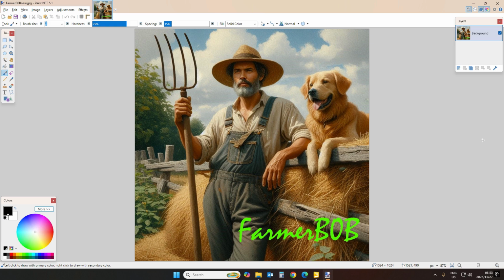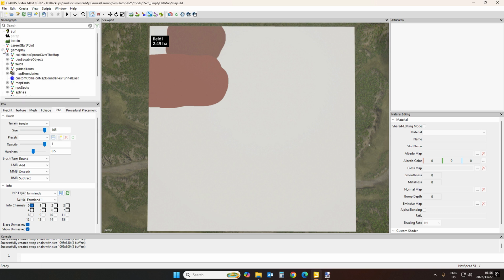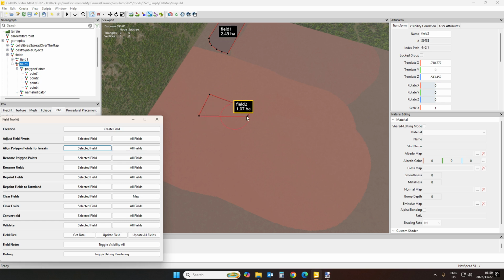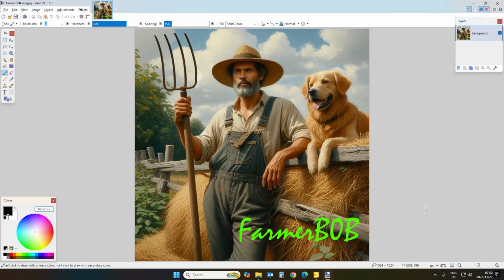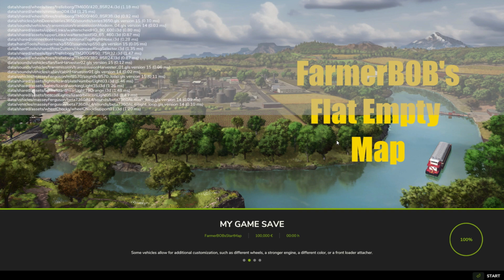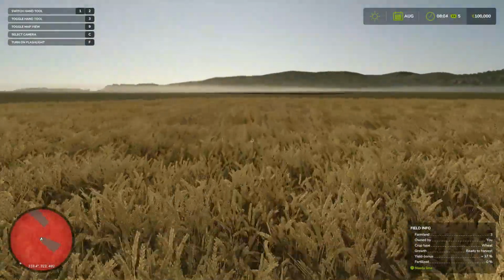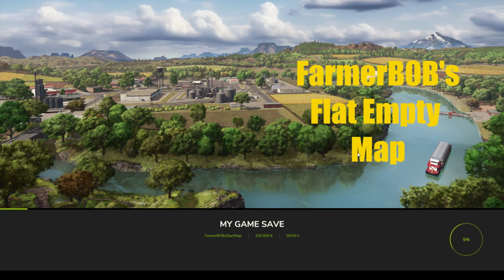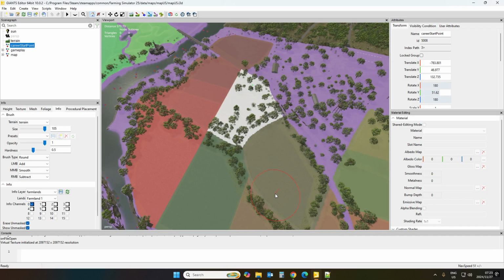FS25 Farmland is broken, can we make maps like this?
My Discord Server:   / discord